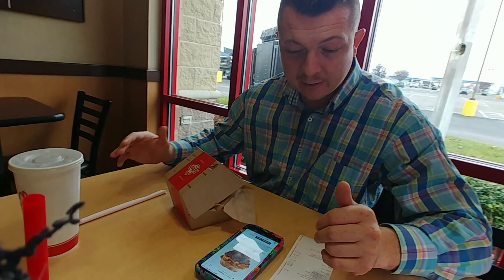Arby's new Arbynator Sandwich review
My wife and I had it out for lunch today and I tried the new Arbys double arbynator sandwich and give you my opinion on how it taste. Hope you enjoy!